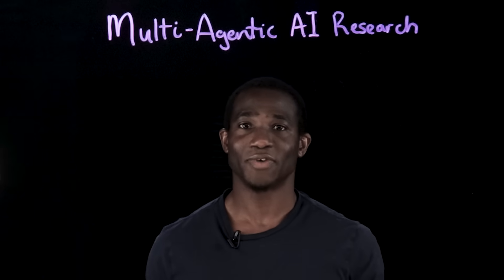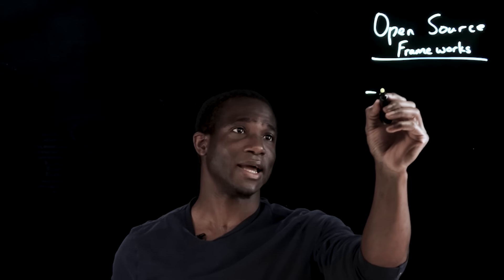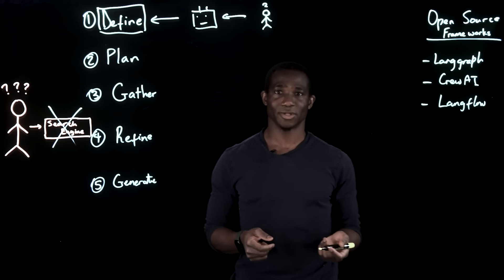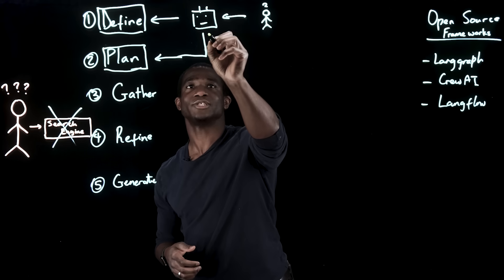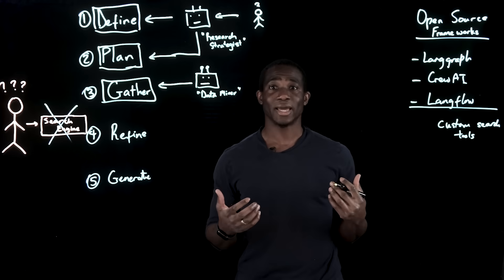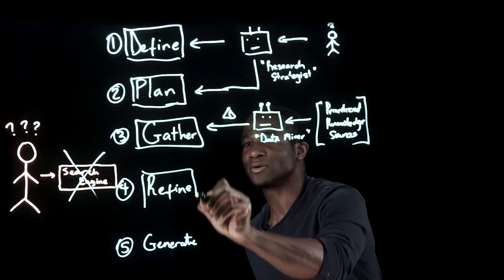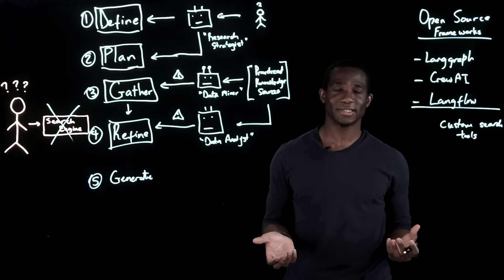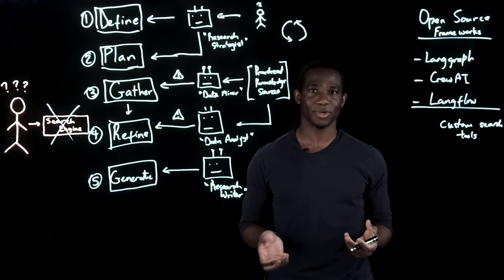AI Agents in Action: How Research Agents Solve Complex Problems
🔍 How do AI agents rank reliable data? Joseph Washington breaks down the 5-step workflow used by multi-agent systems to define objectives, gather data, and generate insights—streamlining research with advanced frameworks. See how trust and safety power smarter AI solutions. 🚀

AI news moves fast. Sign up for a monthly newsletter for AI updates from IBM